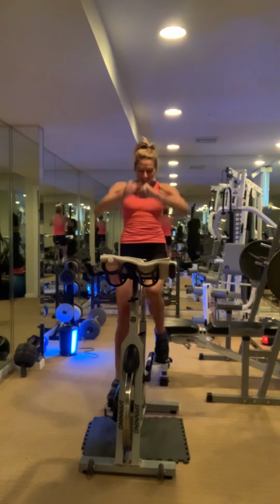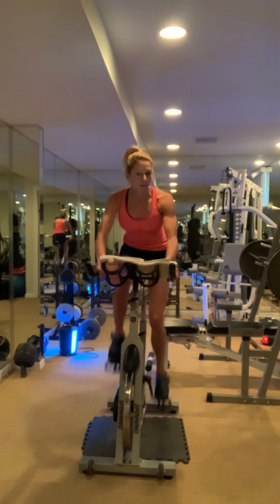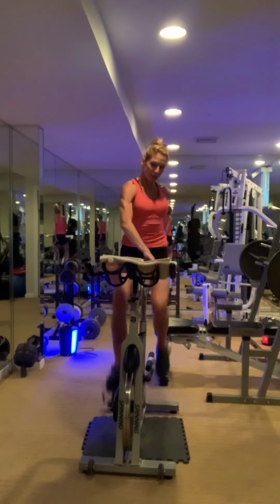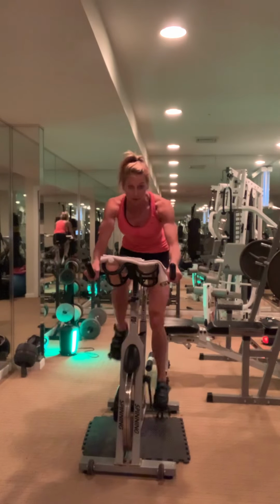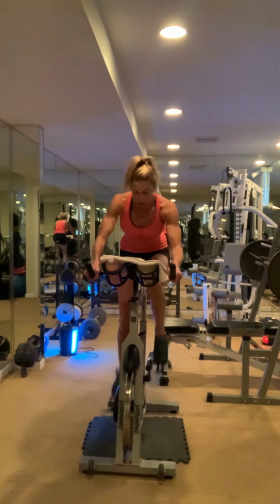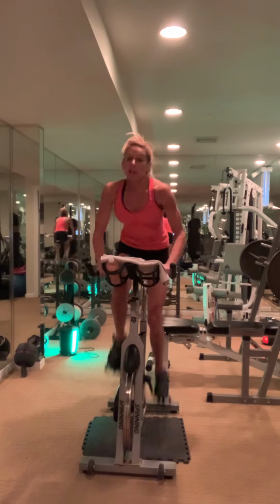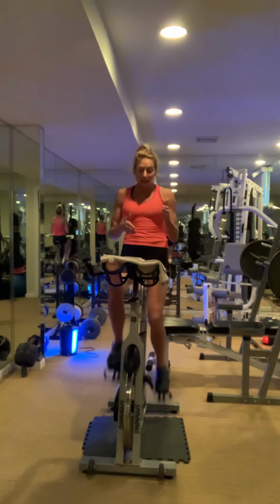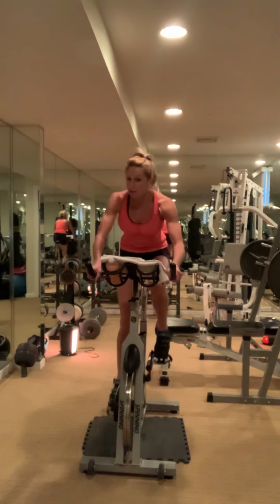50 min. Spin- Jumps & Sprints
This is a fast and challenging one! Was trying for 40min. but it just flew by! I hope it does for you too🚴🏻‍♀️💪😊